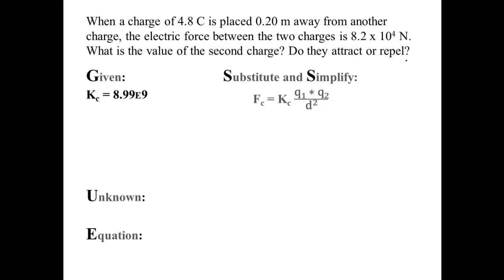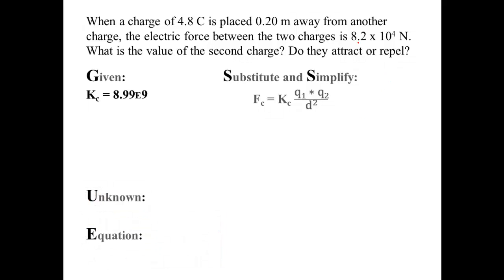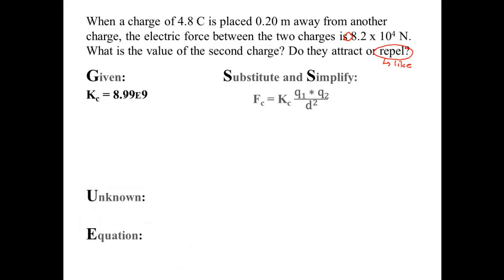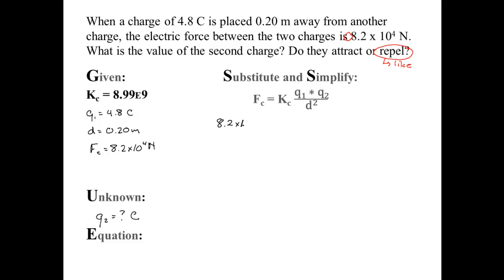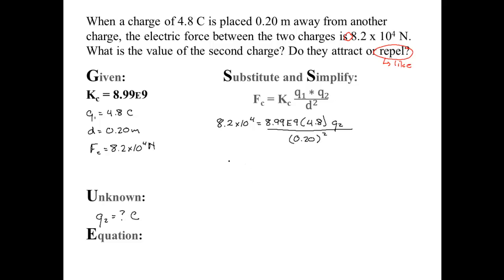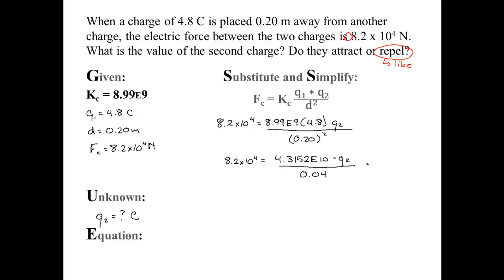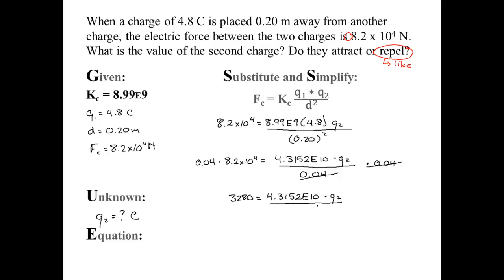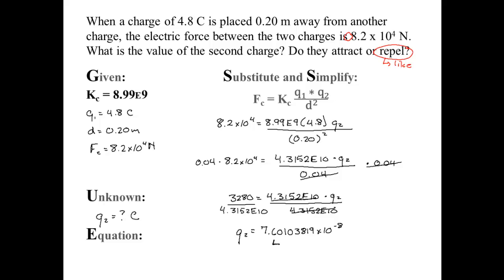Electrostatics WS Question 3